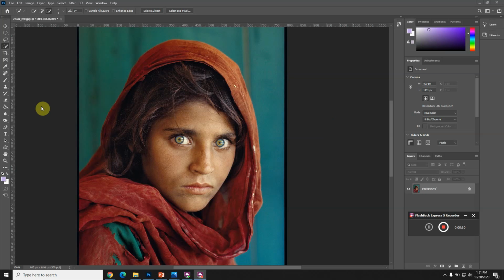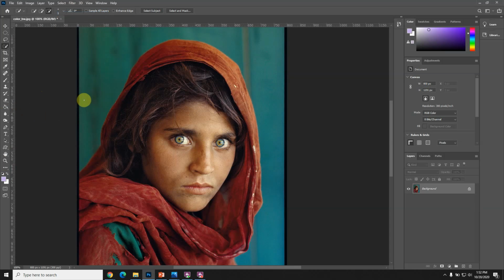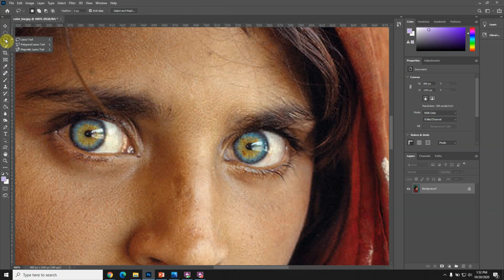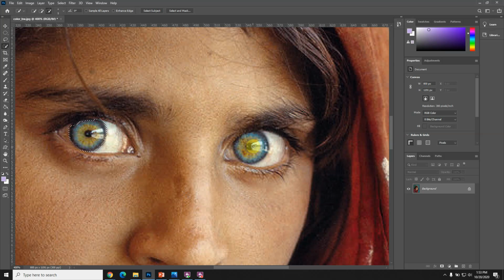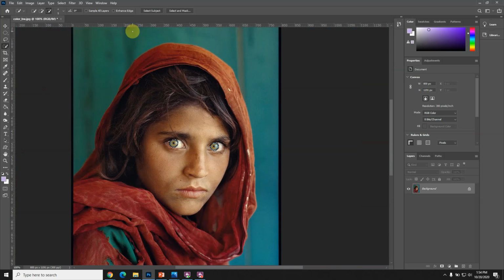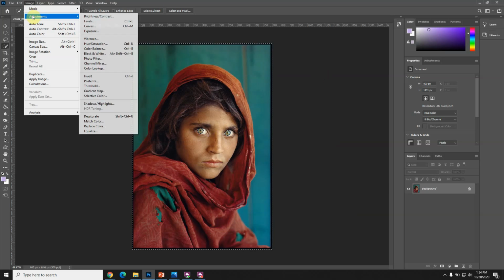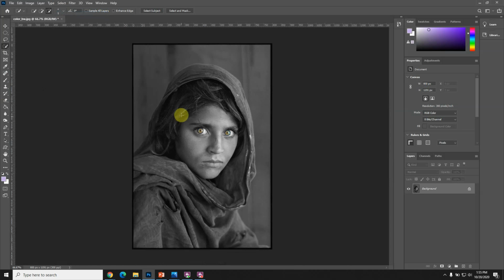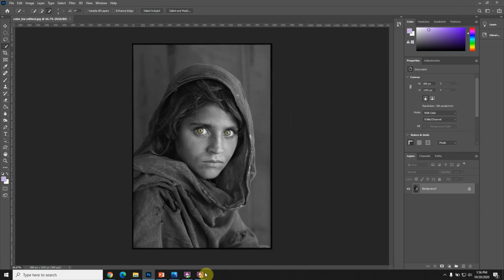color to black and white color 2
Tis is how you can change a color photo to make it Color and Black and White